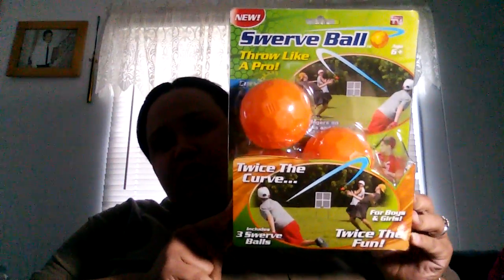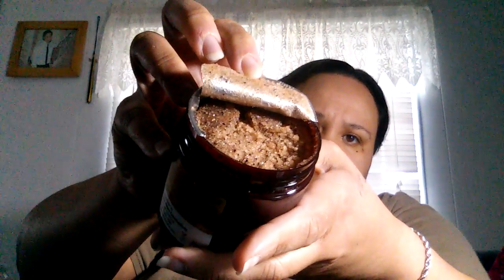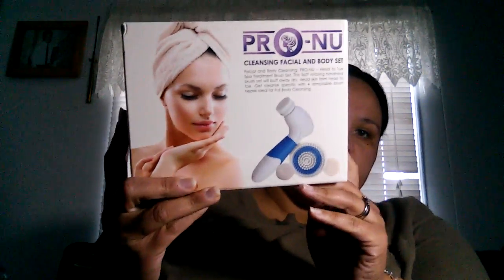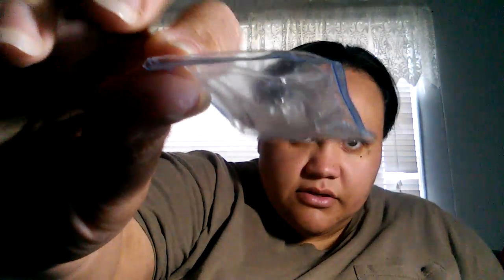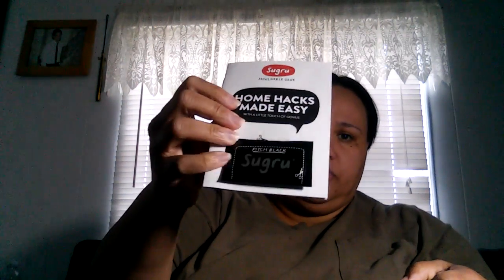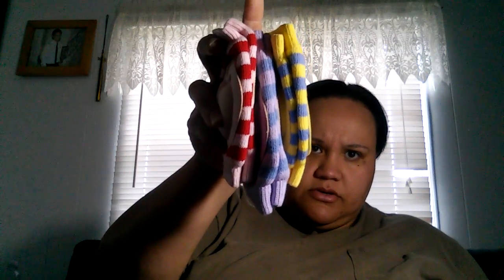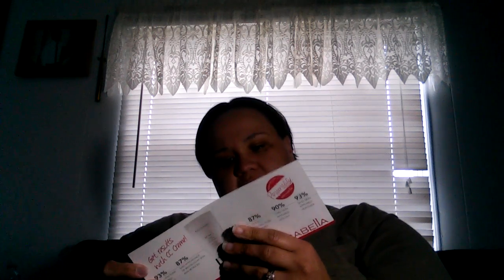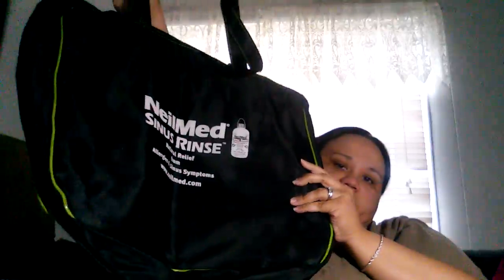Freebies and Review Items 4-15-16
These are my freebies and review items for the past few weeks. I'm having trouble with my videos so please bare with me and I hope to resolve them soon. I mainly use facebook to get my samples and my review items. I'm always looking for new sites and things.